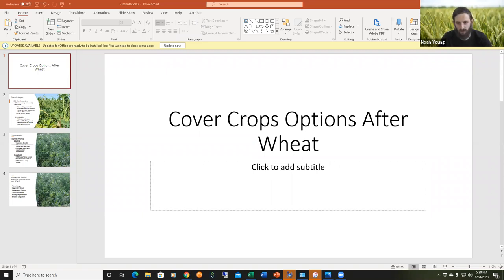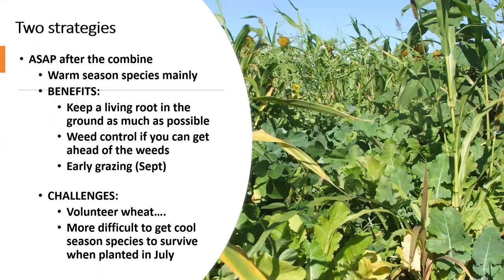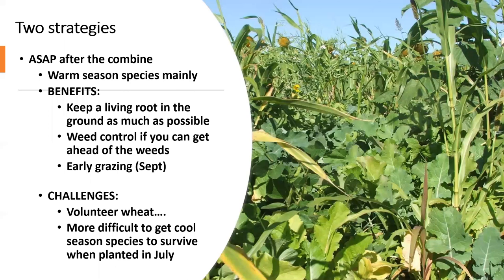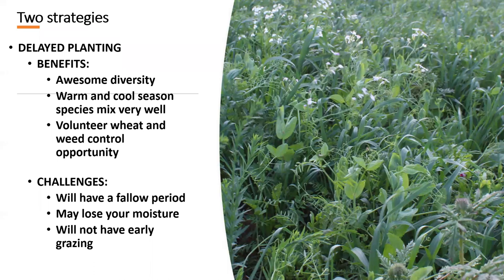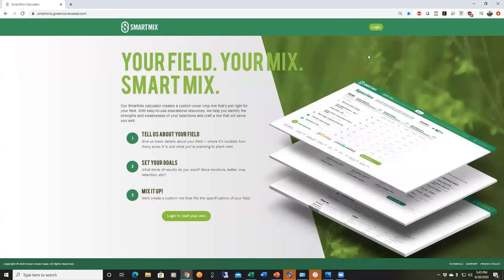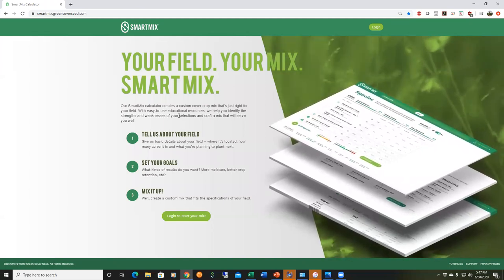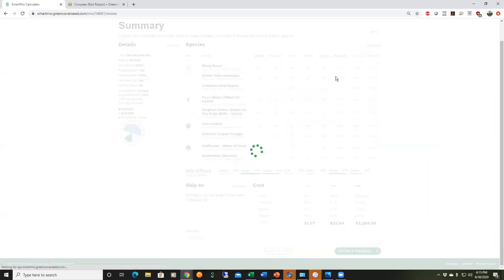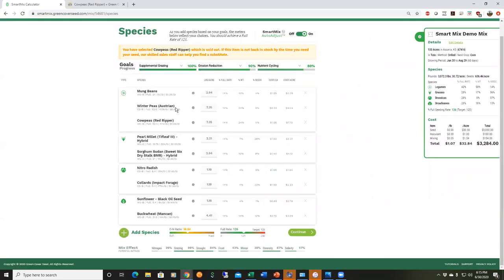Smartmix Calculator Demonstration with Green Cover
Keith Berns gives a demonstration of the Smartmix Calculator by creating a mix for after wheat harvest.